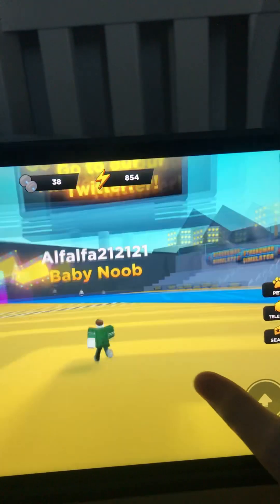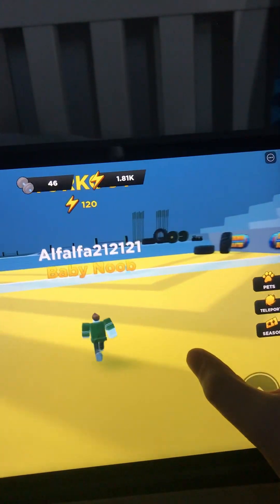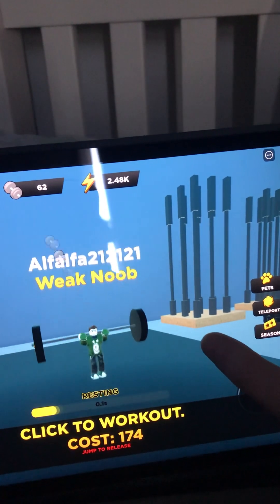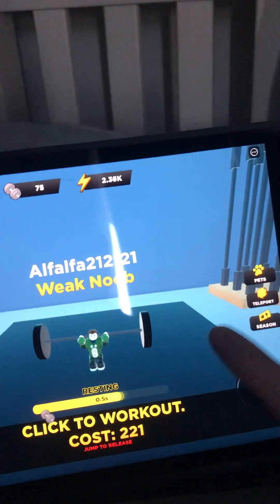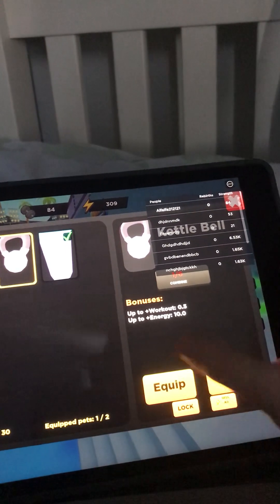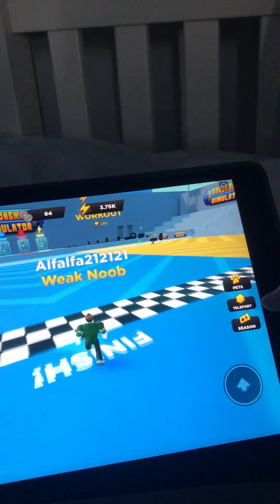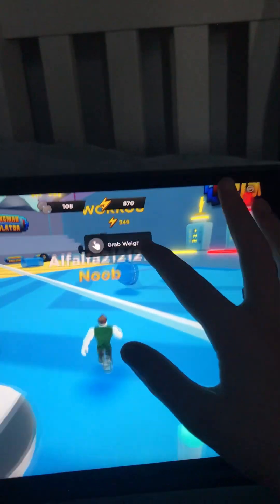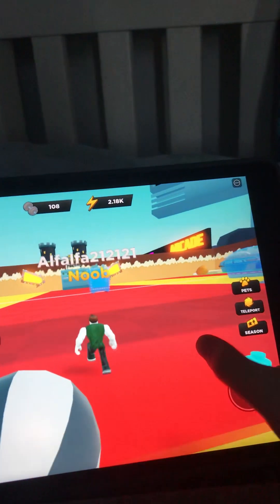pt2 of strongman simululator